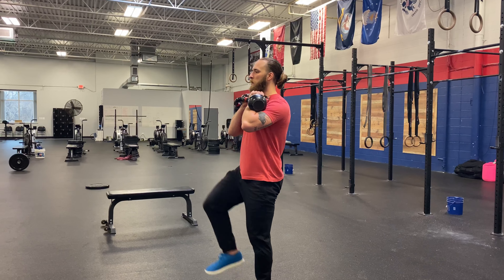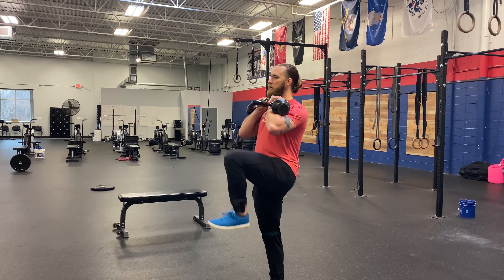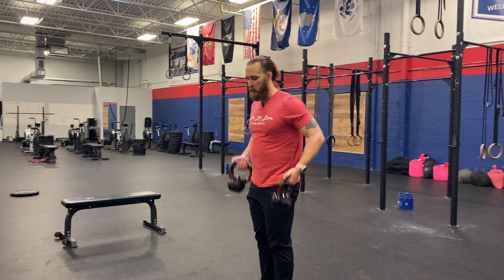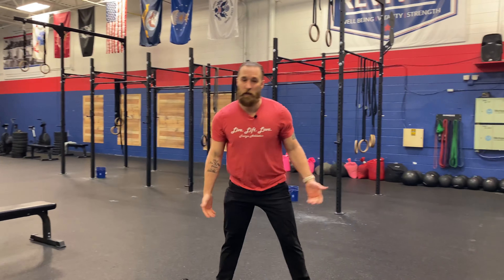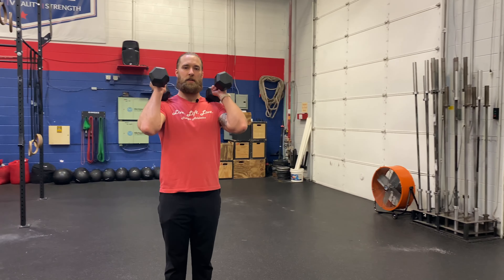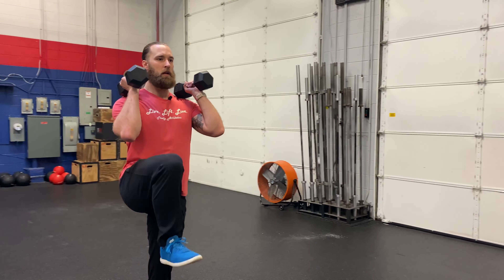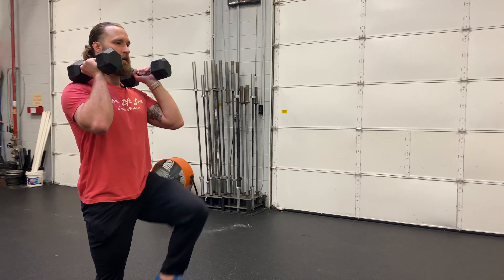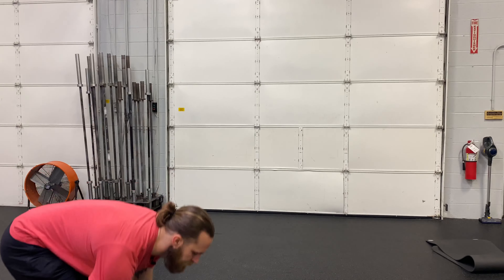Front Rack March